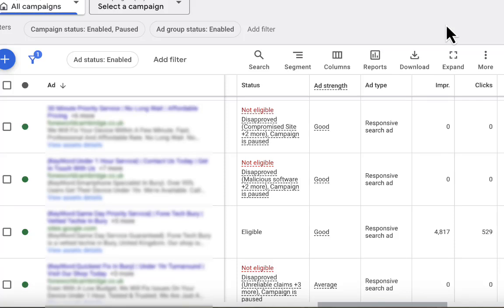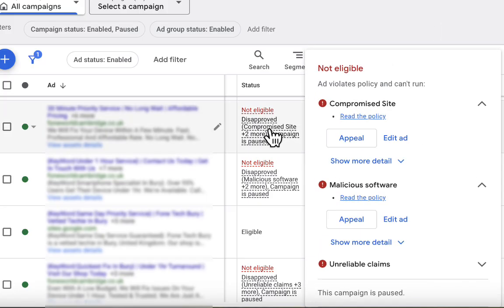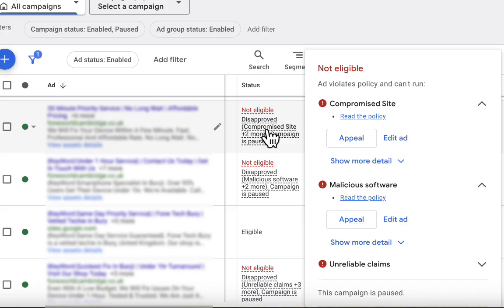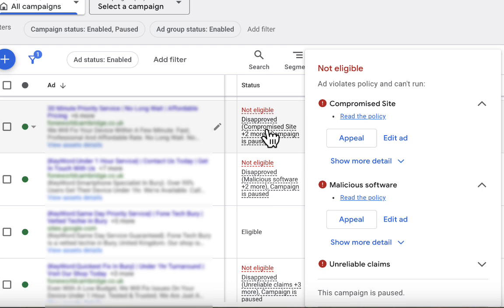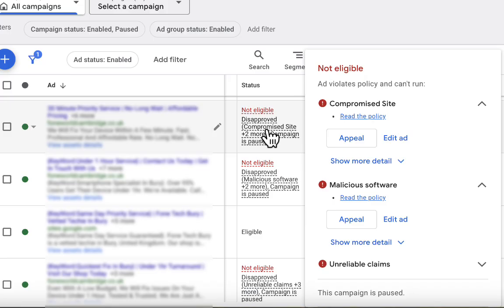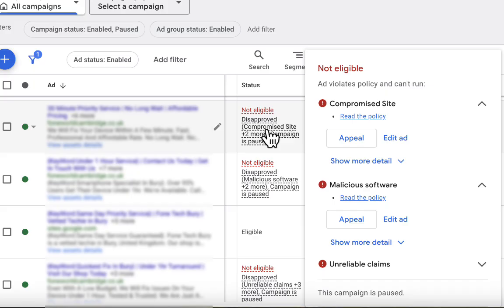EASY Fix For Google Ads Compromised Site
Google ads compromised site is one of the policy issues that result in immediate ads disapproval.

And no matter how you edit the ads, the issue will continue to appear until the major cause is addressed.

So, what exactly is the major cause of compromised site on Google ads?

This video clarifies the issue and recommends a fix.

Would you like to work with me to drive increasing leads and sales for your business with Google ads?